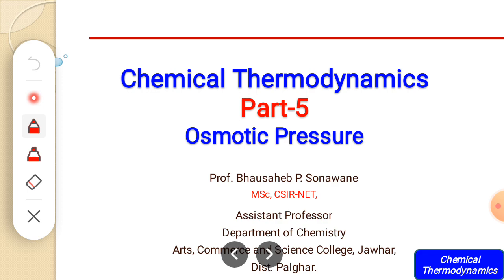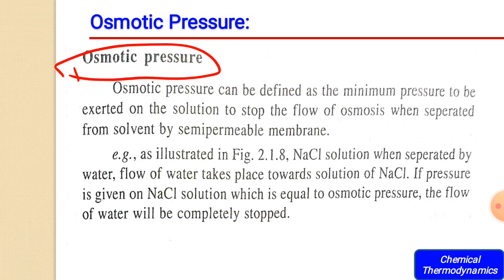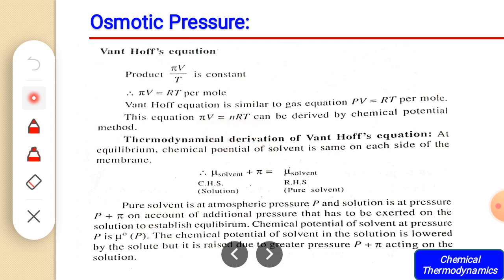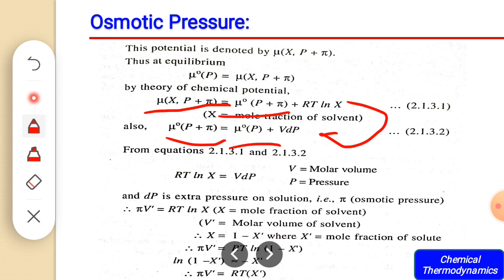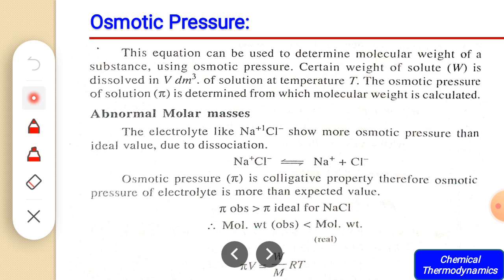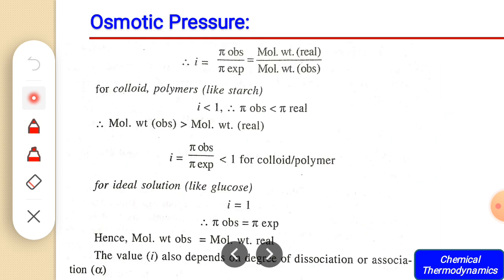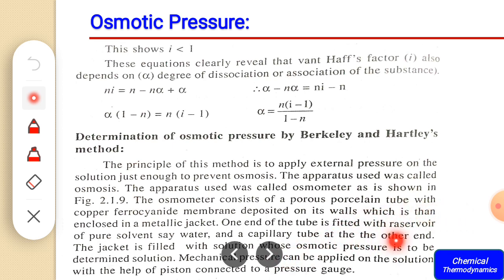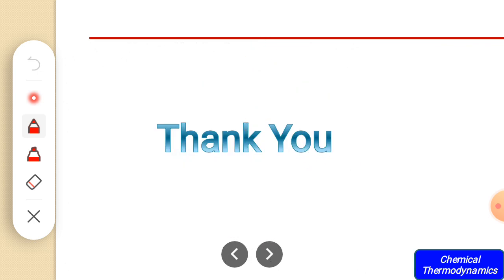Chemical Thermodynamics part 5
This video contains information about Osmotic Pressure and determination of Osmotic pressure.